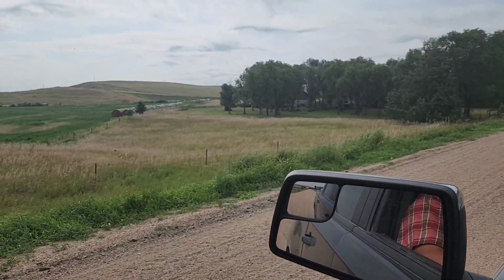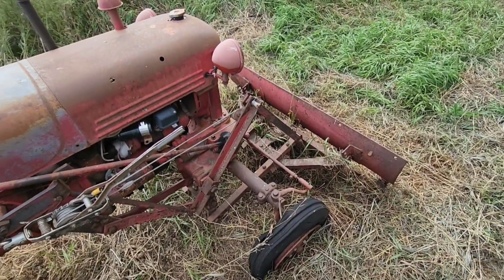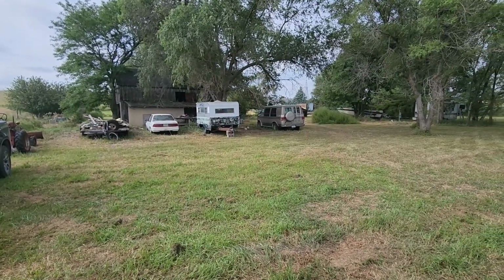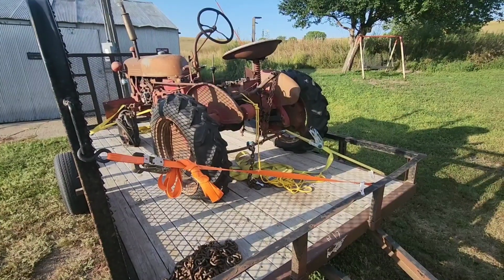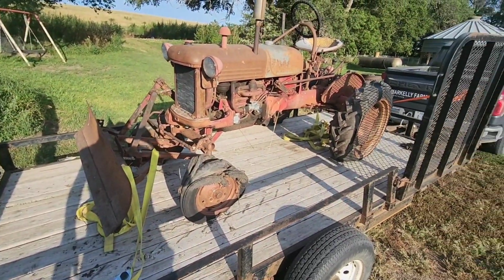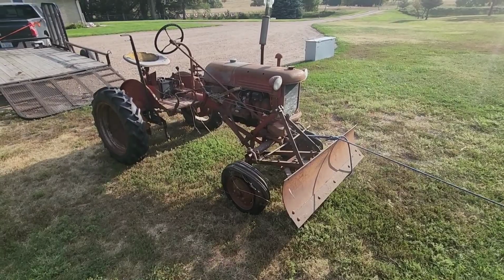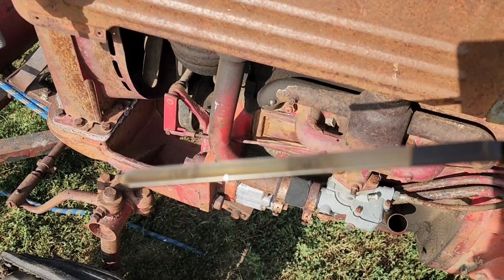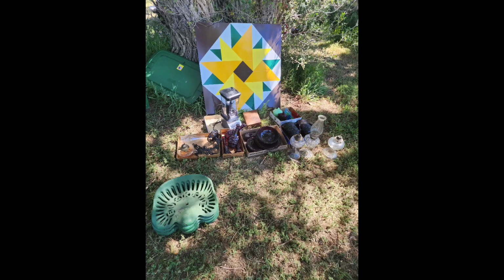Great Auction Find! 1951 Farmall Cub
I've wanted a farmall cub model for years, and the opportunity finally arose, and the price was right. This will be a fun project.